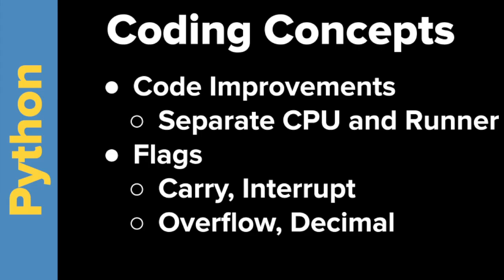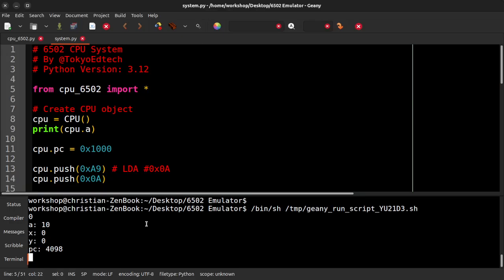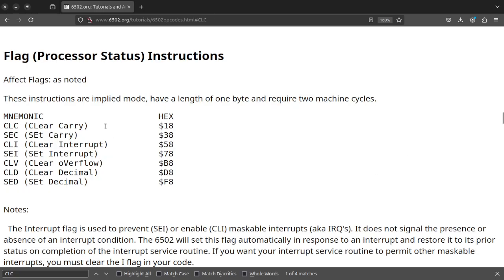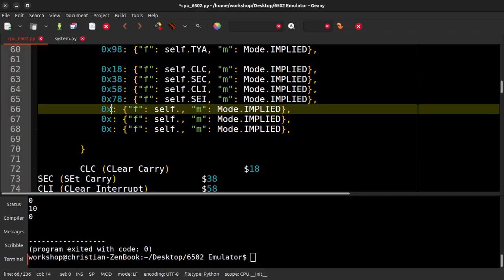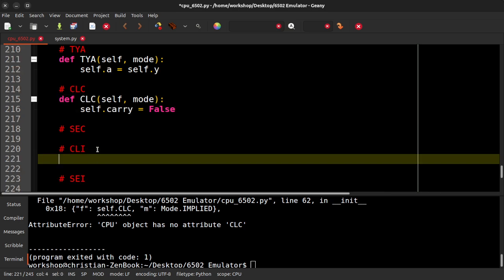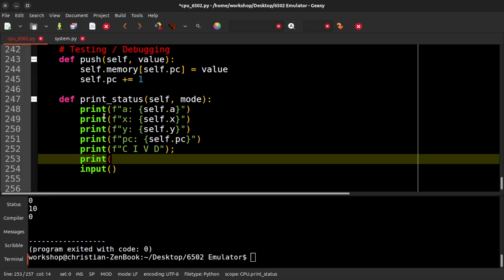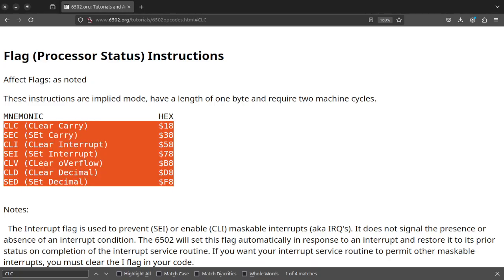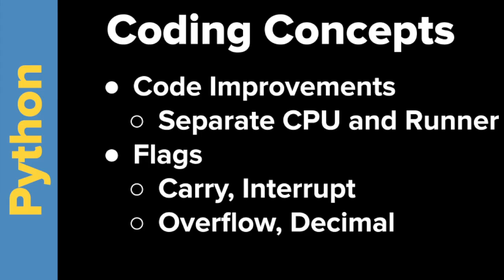How to Code a 6502 Emulator in Python Part 4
In this video, I will show you how to separate the cpu code from the runner / system code. And we will implement the following four flags: carry, interrupt, overflow, and decimal